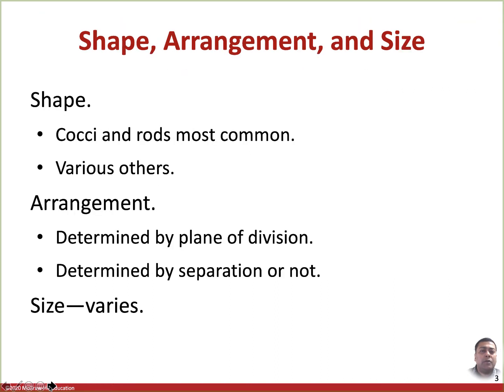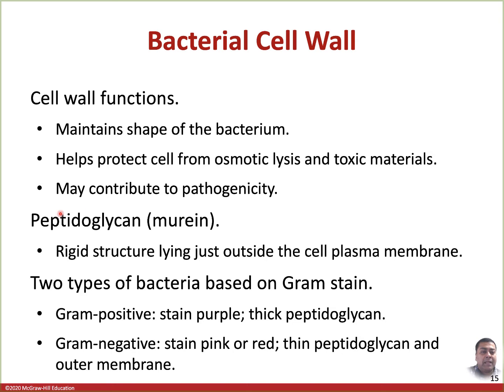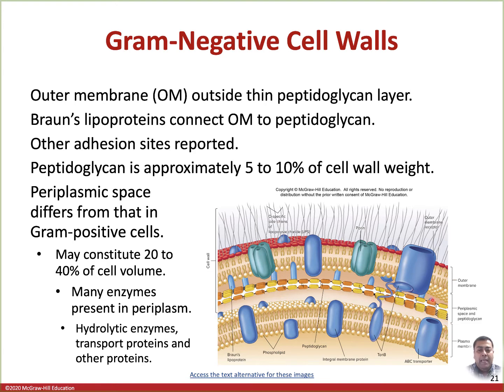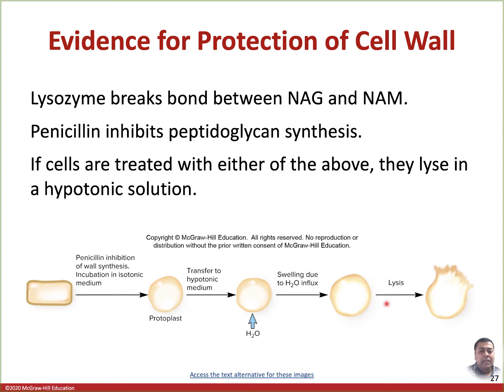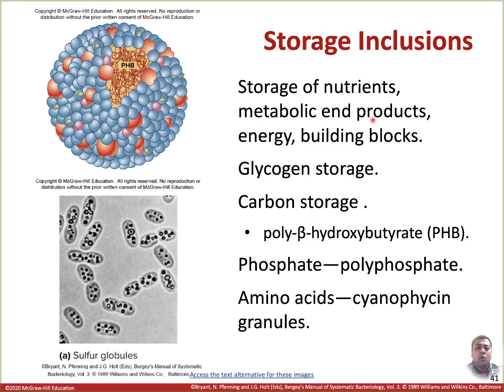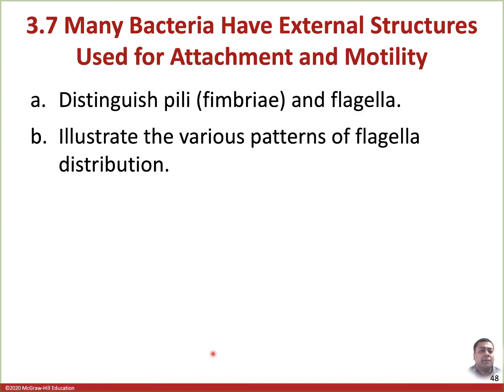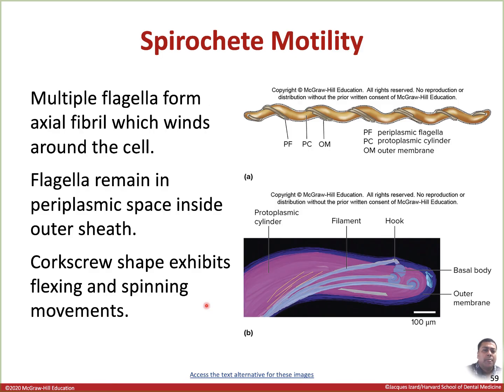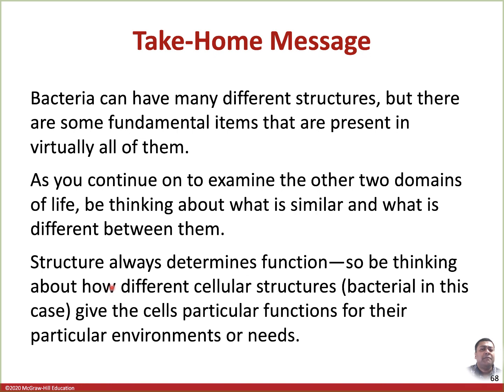BIOL 8470 Ch 3 (Section 3.2-3.9)